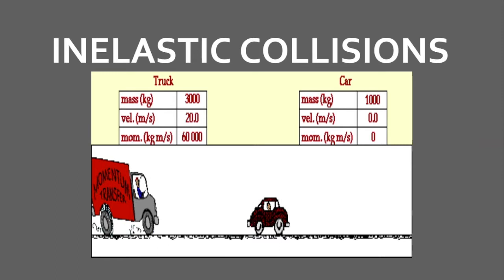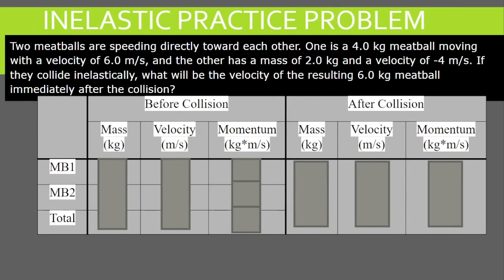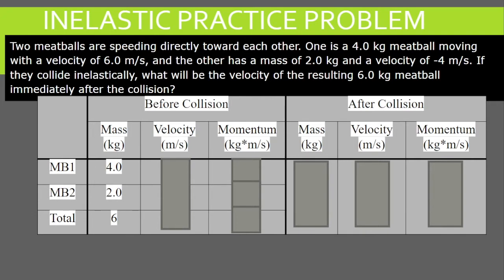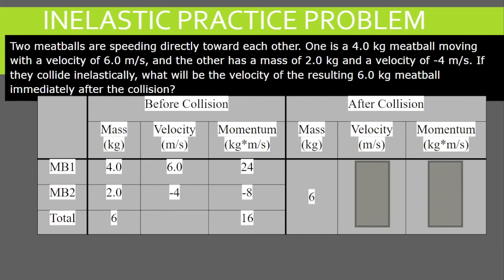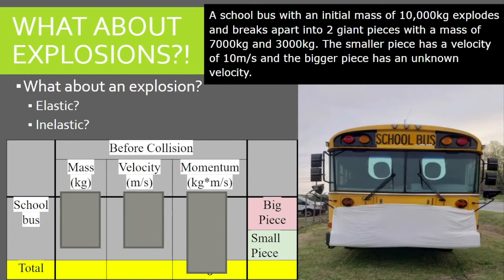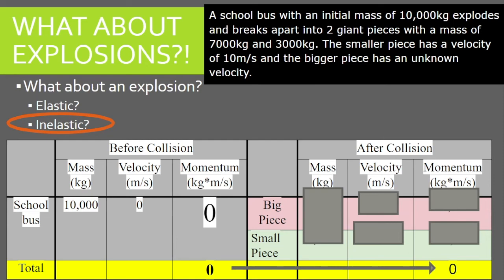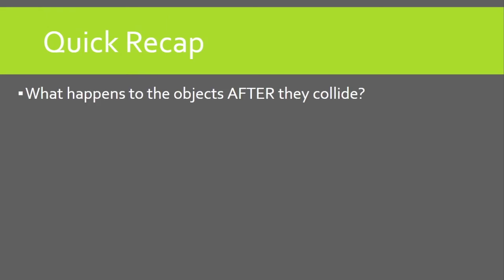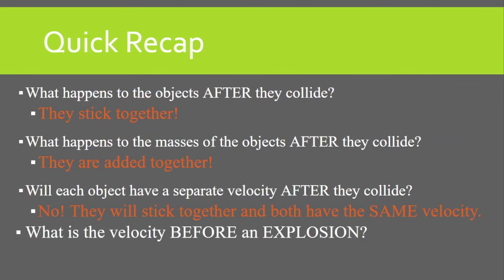Notes: Inelastic Momentum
These notes discuss inelastic collisions where 2 objects stick together and where 1 object explodes into 2 objects.